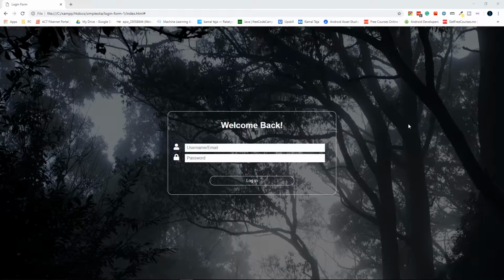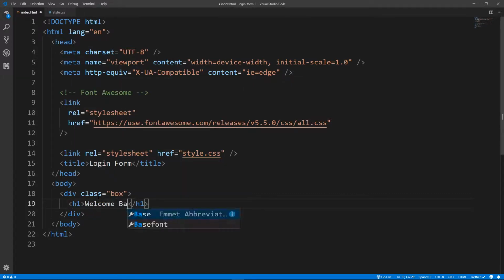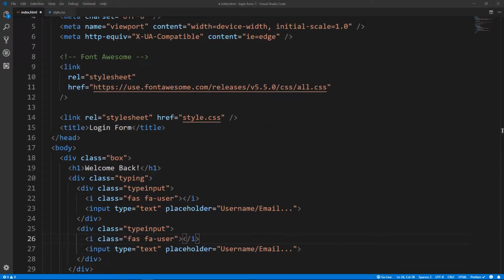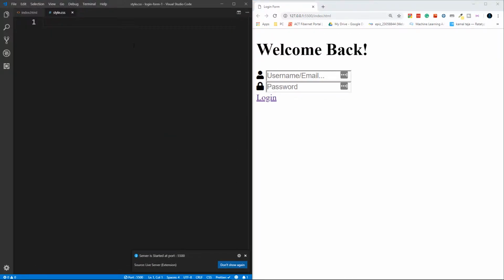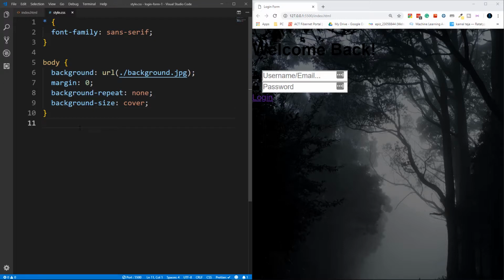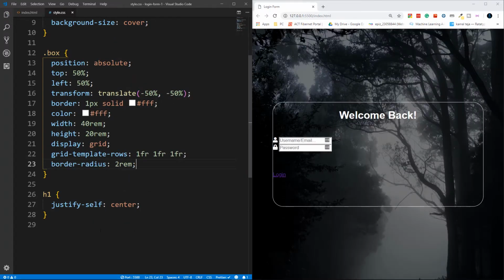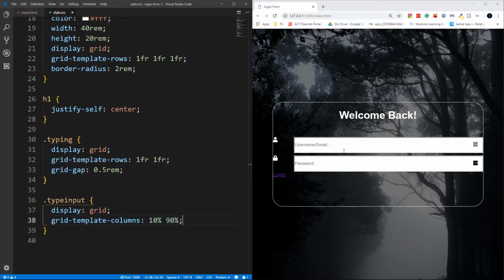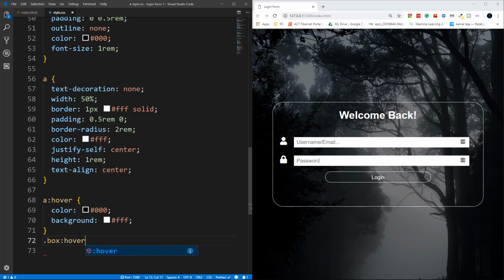HTML and CSS Login Form || Simple and easy yet Stunning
This is the easiest to create and awesome looking LOGIN FORM created just by using HTML and CSS.

This is just the template of a login form created using HTML and CSS.
It doesn't involve any background Scripting.